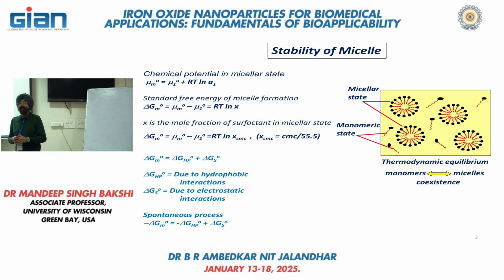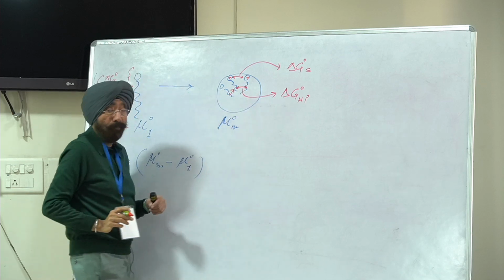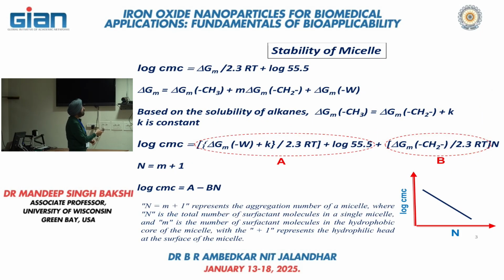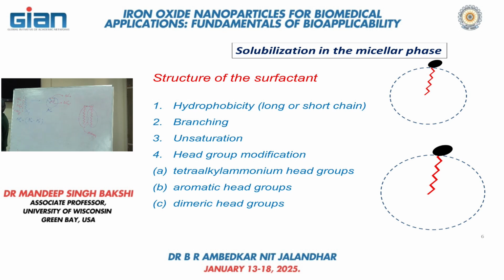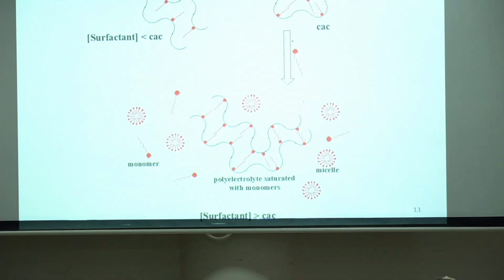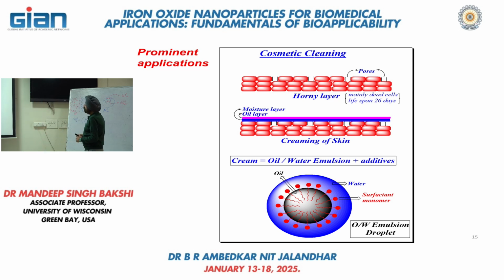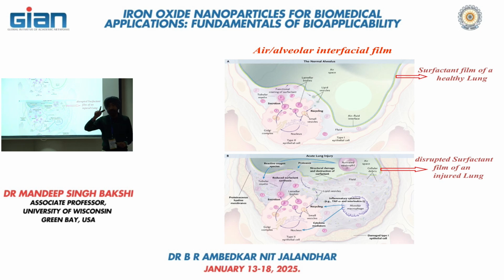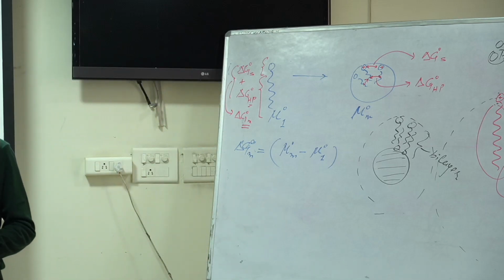L 04 Quantification of bulk and interfacial processes